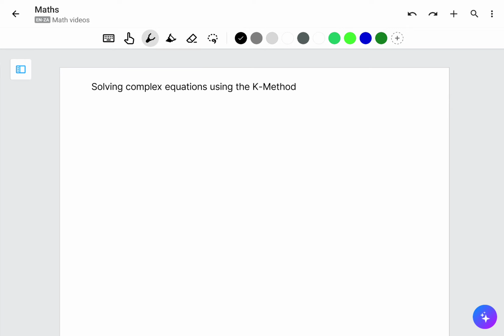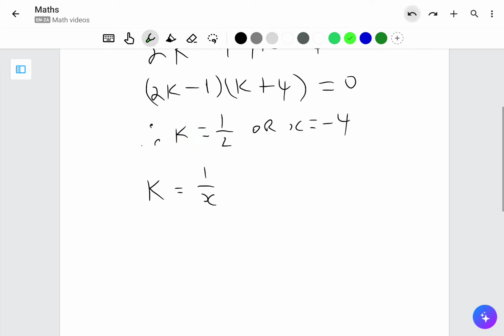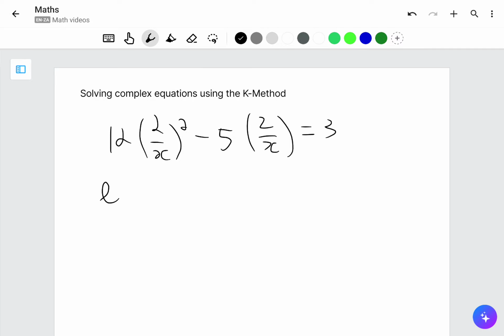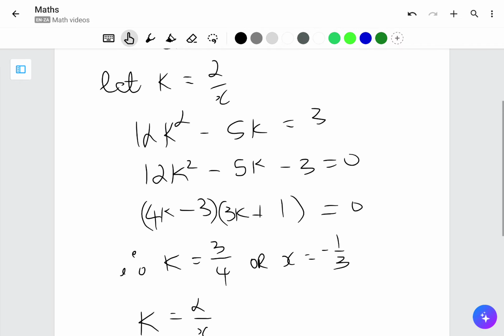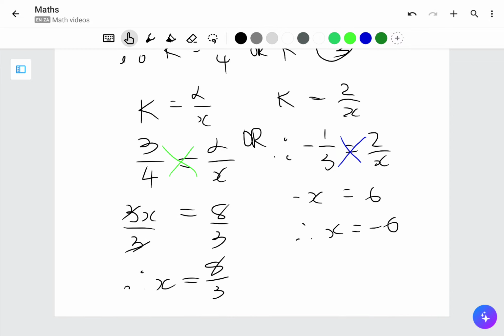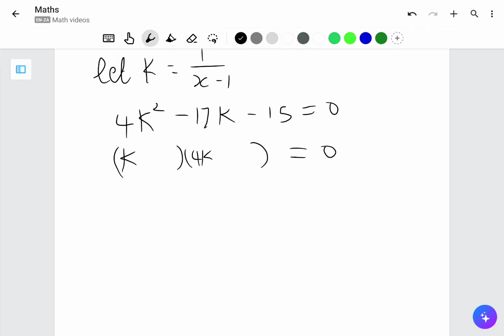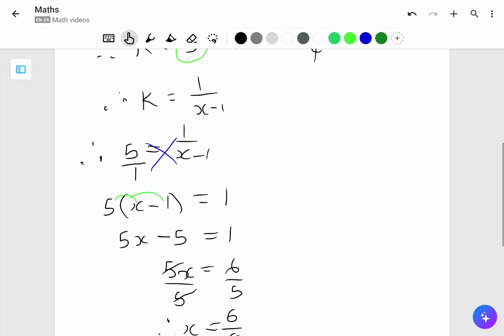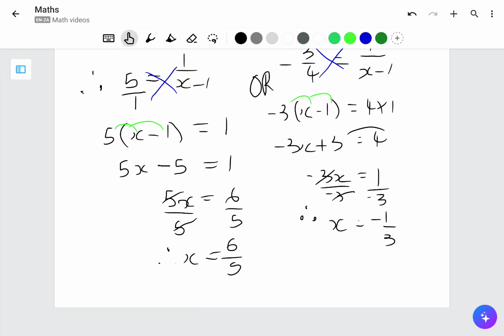Grade 10 Solving complex equations using K-Method